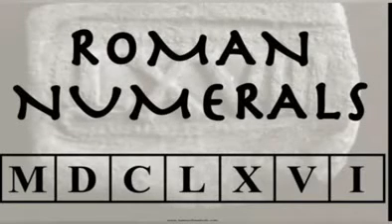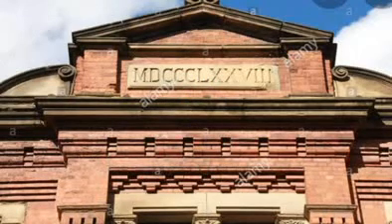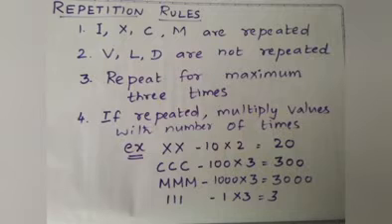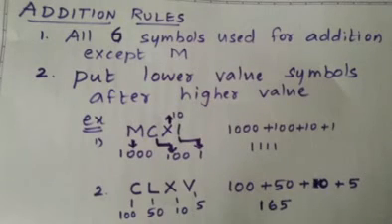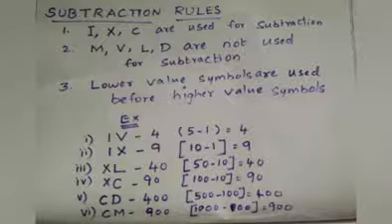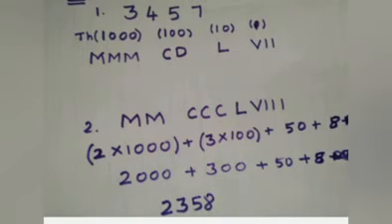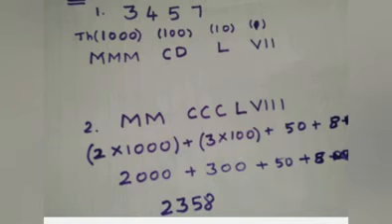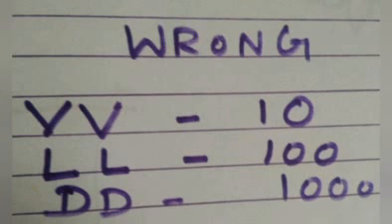Roman Numerals - Explanation in English | ☀JVS Kid Spot